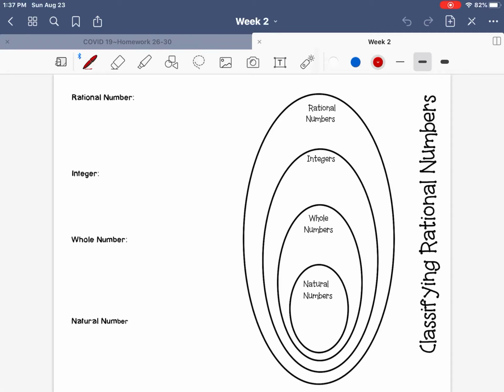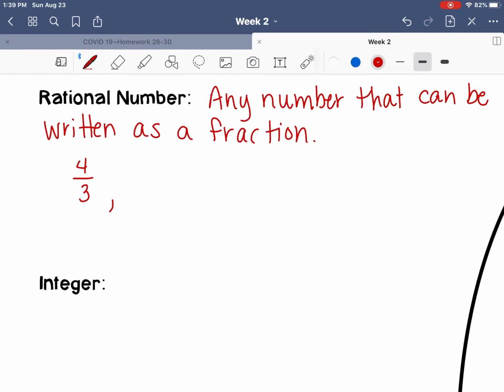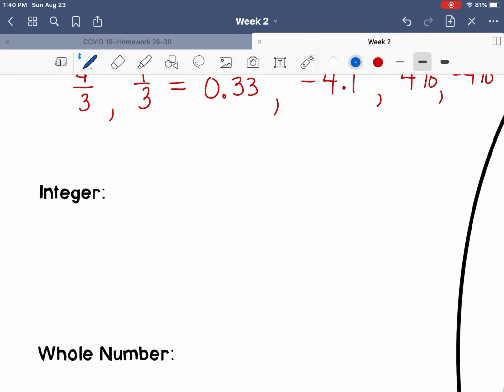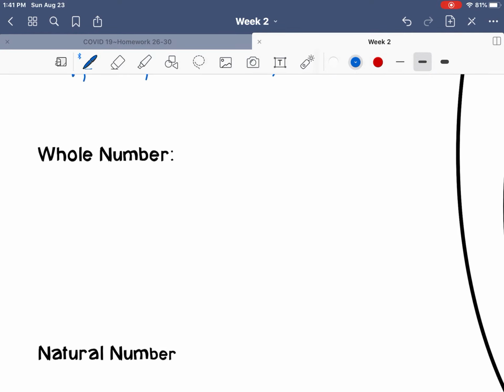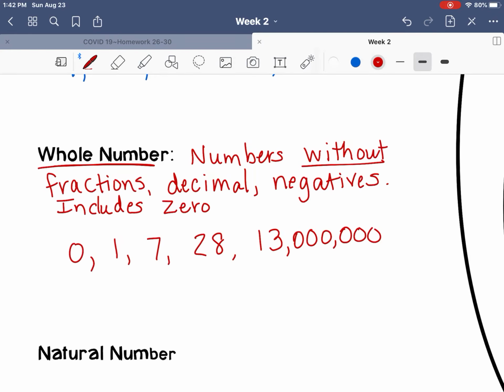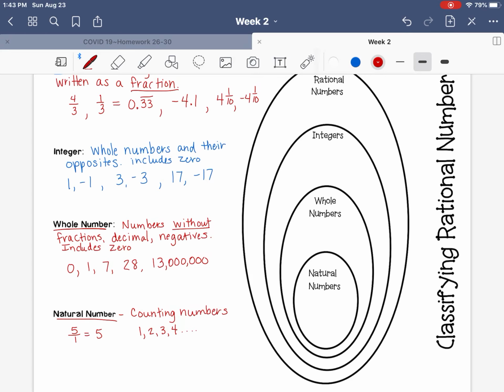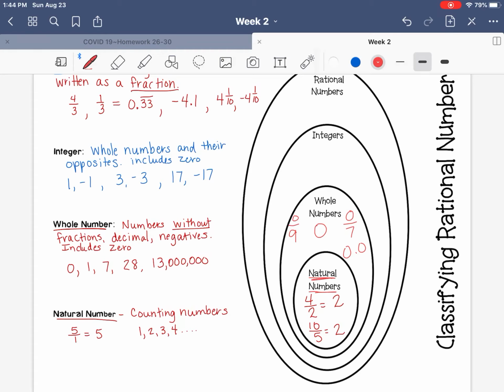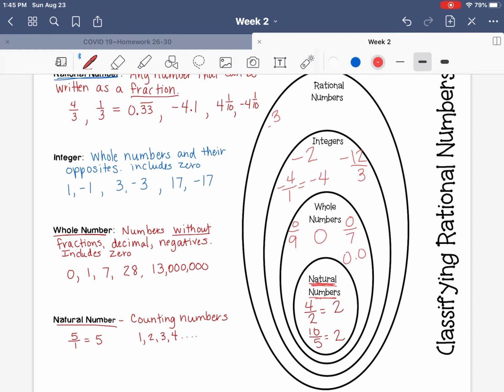Notes - Classifying Rational Numbers